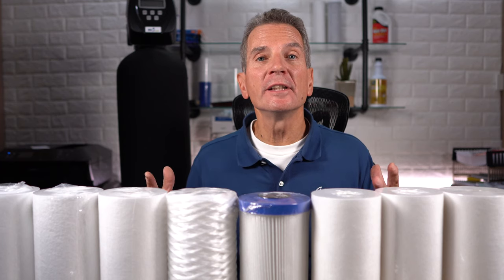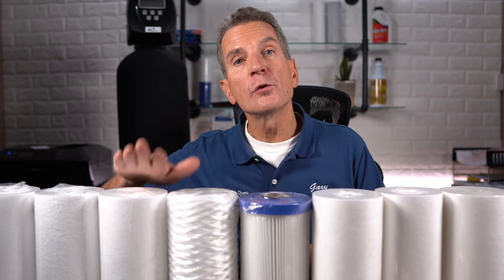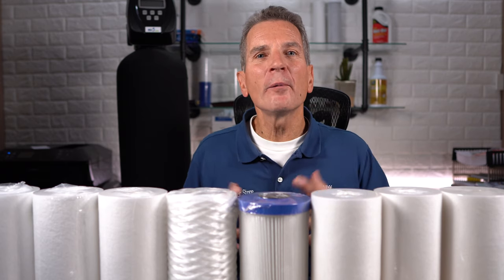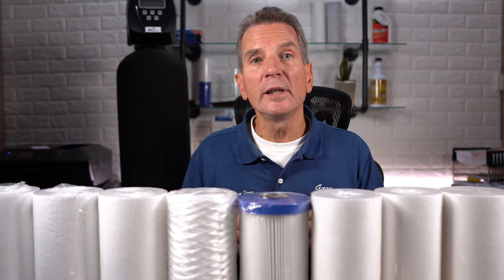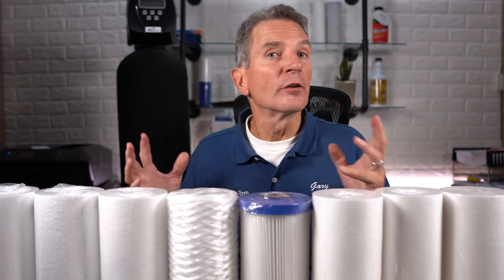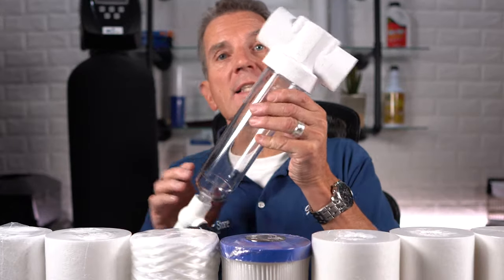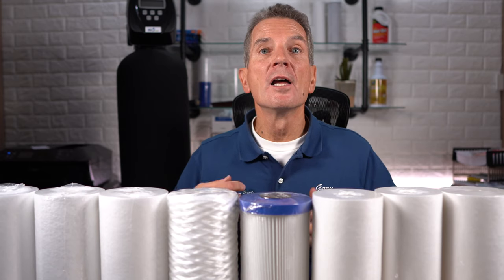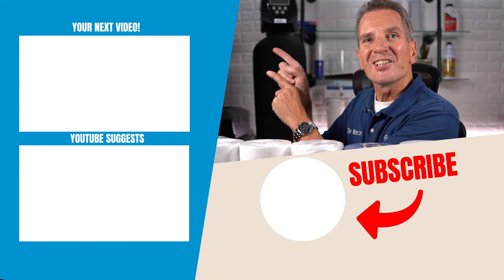Which MICRON sediment WATER FILTER is BEST for my family?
Choosing the best sediment or sand filter for your family shouldn’t be difficult, but what micron do you need?  Which one is better, 50, 25, 10, 5 or 1?  Is the lower number better or worse?  What about an automatic self cleaning filter?  I’m going to explain the micron ratings and help you choose which one is best for your family right now!
There are several different micron ratings of sediment filters, but they all look the same. Choose one that is too dense and you could be restricting your water flow and will require replacement often, choose one that isn’t dense enough and it will not remove bigger sediment to keep your Ultraviolet disinfection system working and you’ll still have too much sediment getting through into your home.
Filters are rated by their ability to remove sediment down to a particular size of microns. So what’s a micron? A micron is one millionth of a meter, but what does that really mean? For example, a human hair is 45 microns in diameter or a red blood cell is 5 microns in size.
When choosing a filter, you really need to know what you’re hoping to accomplish with this filter. If it’s a pre filter for an Ultraviolet light it will need to filter down to a very fine 5 microns. If you’re just thinking about removing some of the particles in your water because they’re clogging the screens going to your washing machine or bathroom faucets, a coarser 20 microns would be fine.
A great solution to get the benefits of both filters is to go with a dual gradient filter like a 50 to 5 which is a very coarse 50 microns on the outside but a much finer 5 microns on the inside.
Another thing to consider is alternatives to polypropylene filter cartridges.
If you have a lot of very coarse sediment in your water and you’re constantly replacing filters you can go with a spin down filter. But keep in ,mind that about the finest they get is 60 microns and you need to maintain these
If you have lots of sand but don’t want to keep manually cleaning the spin down filter you can go with an automatic back washable filter which will remove sediment down to almost 5 microns
If you have multiple needs, like coarse sand, too much sediment and you need to pre filter for a UV light you can use a couple of filters starting at the coarsest filter first in the direction of the water flow going down to the finest filter.  If you have a carbon filter in the mix, it would be the last filter because carbon will clog very readily from sediment in your water so you definitely want to get rid of that first!
Go here for your next video on Water filtration and I’ll see you there! (Cartridge Water Filter)

2) LET’S CONNECT!

3) CONTACT!

4) SHOP!

Please comment or ask questions below.